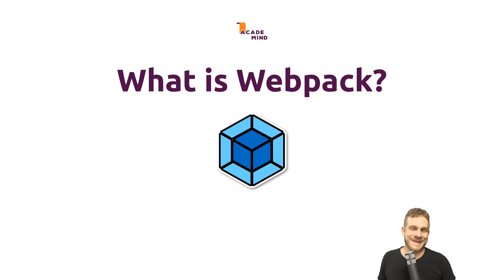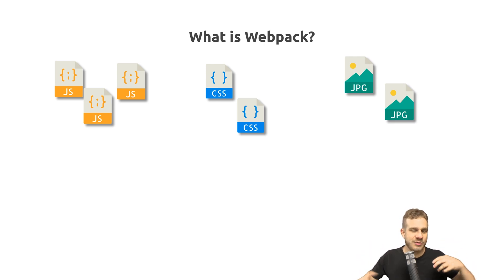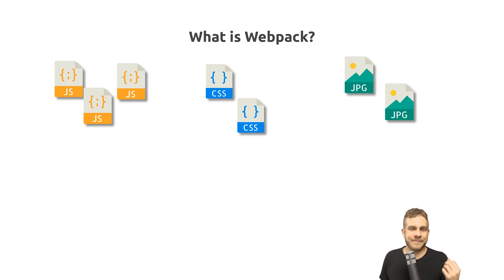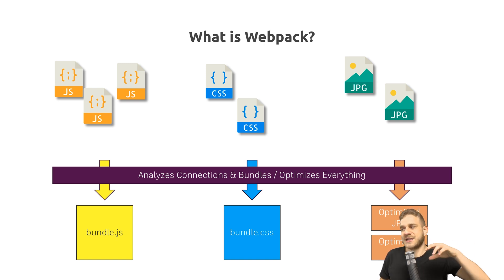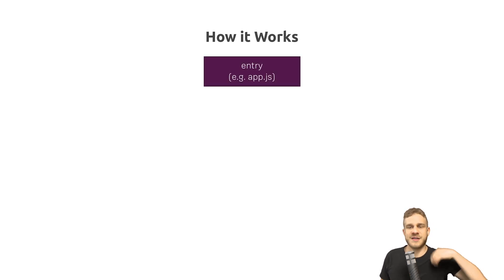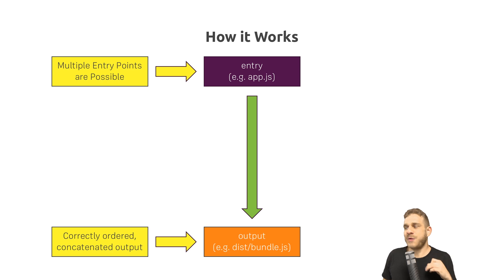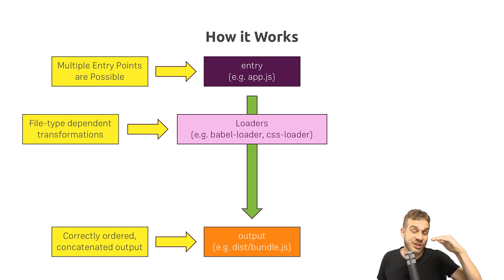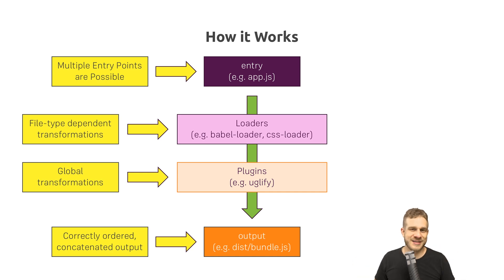What is Webpack - academind.com Snippet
What is Webpack? Good question, isn't it? Let's take a closer look!